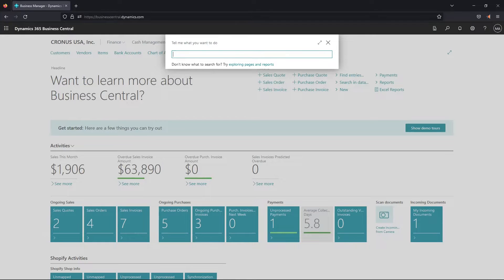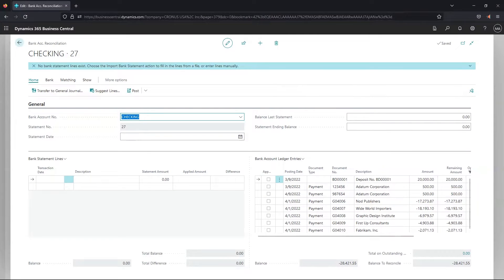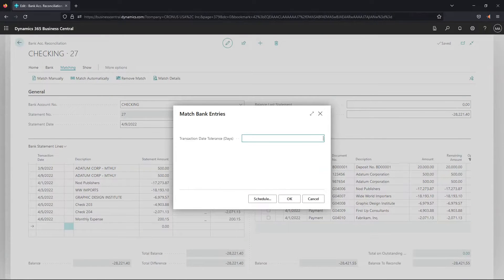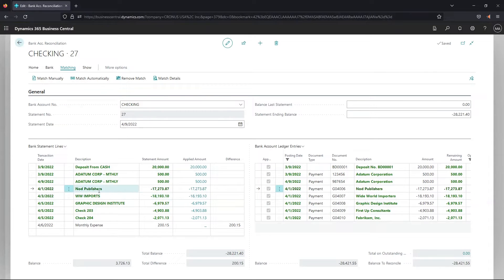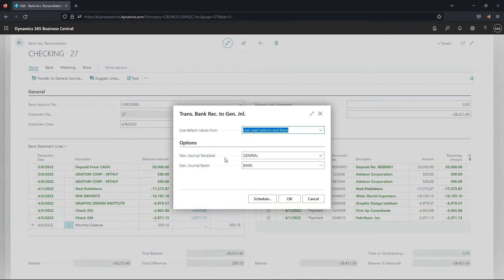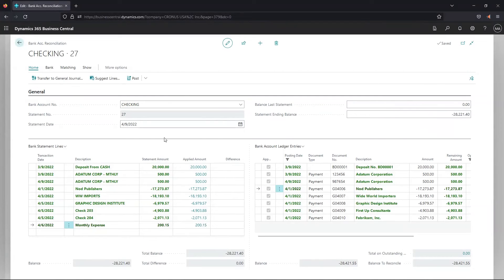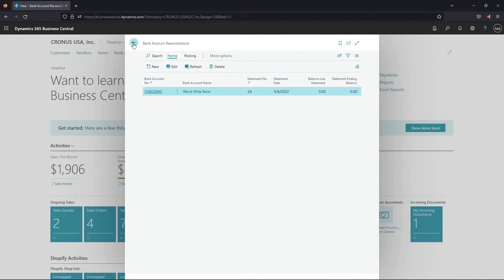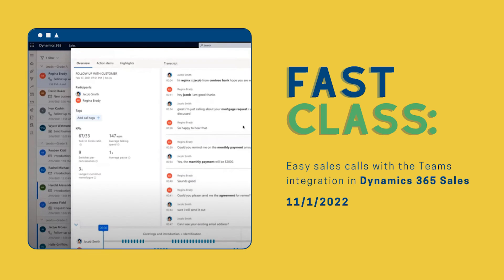Bank reconciliations in Business Central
Microsoft replaced the “legacy” manual bank rec and bank link options with revamped ones, which we’re really liking here at Syvantis. All environments will be transitioned to the updated settings as of Q2 of 2023.

ERP Technical Consultant Christian will be showing you a bank reconciliation with these new settings!

TIMESTAMPS ⏱️
00:00 Starting a bank rec & import bank statement
03:32 Automatic matching
04:37 Unmatching
04:58 Manual matching
05:15 Create transactions from the bank rec
06:51 Finishing and posting the reconciliation

ADDITIONAL RESOURCES 📚
Resources we either mentioned in this Fast Class or will supplement the class topic.

📰 Microsoft Documentation - How to set up bank accounts in Business Central

📰 Microsoft Documentation - Automatic bank recs: Link a bank acct in BC to online banking

WANT MORE FAST CLASSES? 🎓
Want to explore our entire library of Fast Classes? Join the Fast Class Community from Syvantis Learn. Create a free account for access to all past recorded and future classes - all in one place.

INTERESTED IN MORE MICROSOFT TRAINING? 😄
Our clients enjoy complementary, on-demand learning courses in addition to Fast Classes!

📚🎞️ Check out our Course Catalogue and sign up for sample classes